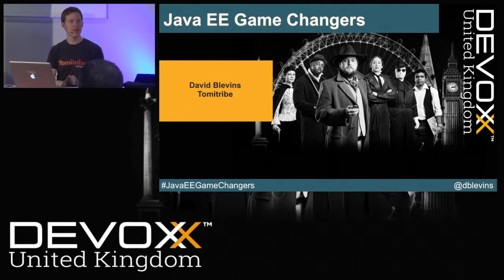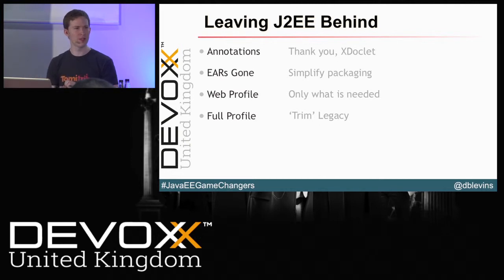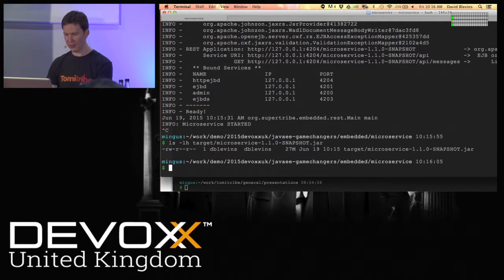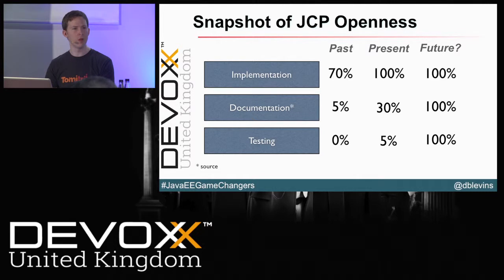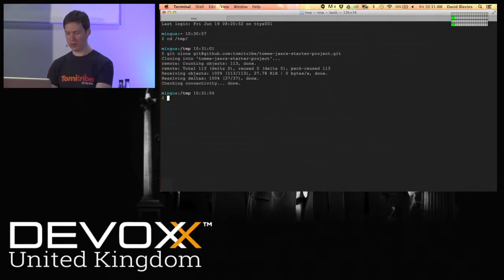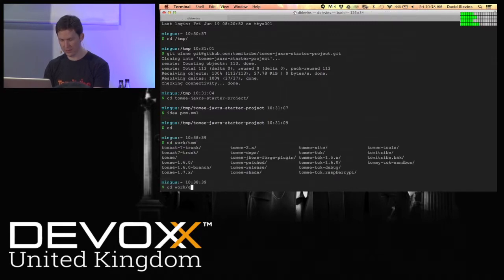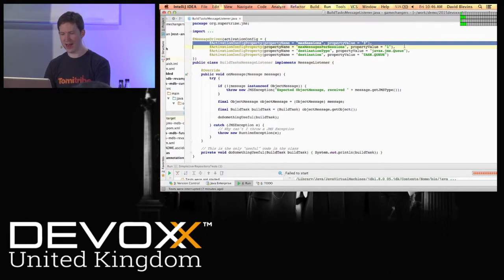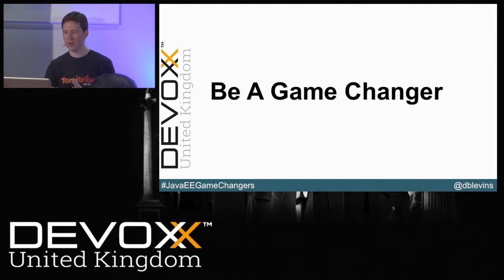Java EE Game Changers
From J2EE to Java EE, much has changed. The addition of annotations to the Java language to eliminate complex deployment descriptors, testability through embeddable plain Java SE containers, shrinking the platform to half its size via the Java EE Web Profile, creation of CDI, and focus on a single strong component model. Java EE is always reinventing itself. Part greatest hits, glimpse into the future, and call to action, this presentation covers select must-know changes the Java EE platform has taken from the J2EE days to Java EE 7, with a strong focus on possible futures for Java EE 8. Topics include embeddable containers, CDI/EJB alignment, JCP openness, further reinvention of JMS and MDBs, widespread use of stereotypes ,and redefining Java EE security.

Author:
David Blevins
A founder of the Apache TomEE, OpenEJB and Geronimo projects. JCP participant in JavaEE and EJB. Lightweight JavaEE advocate.